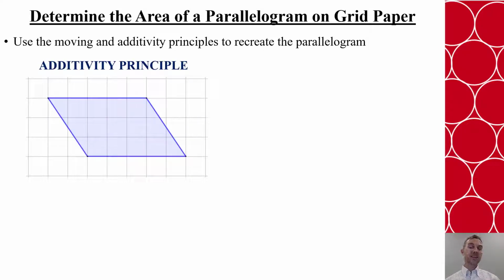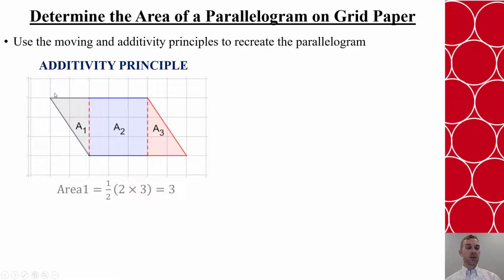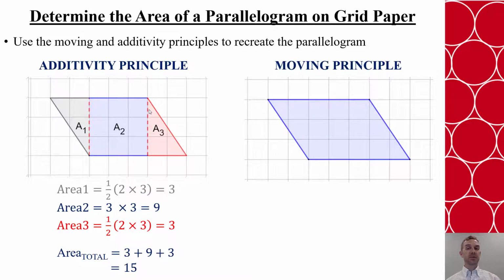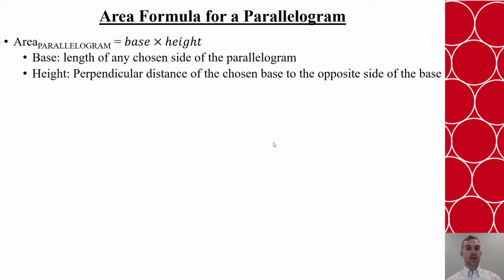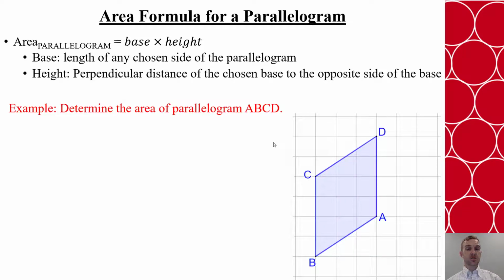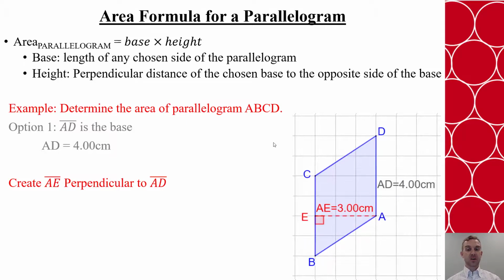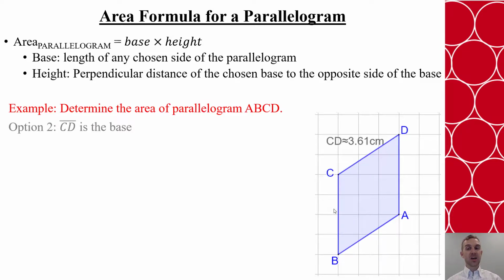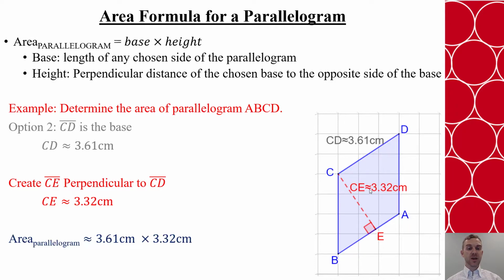Math 122 Ch 12.4 - Area of Parallelograms